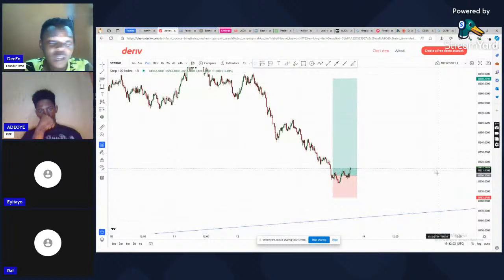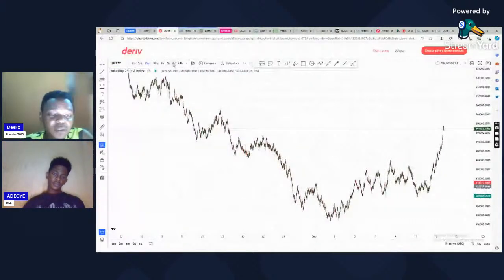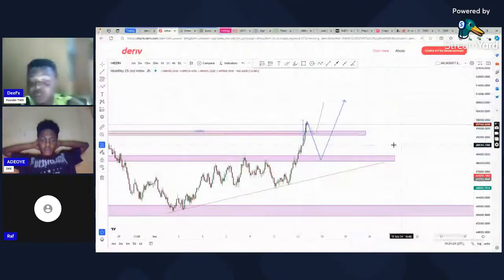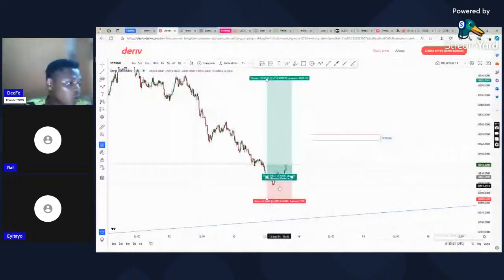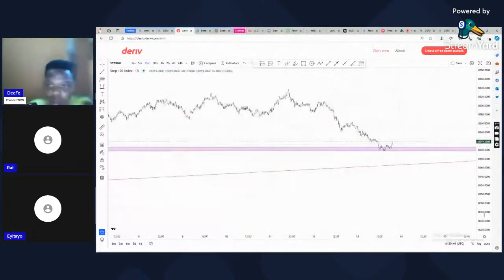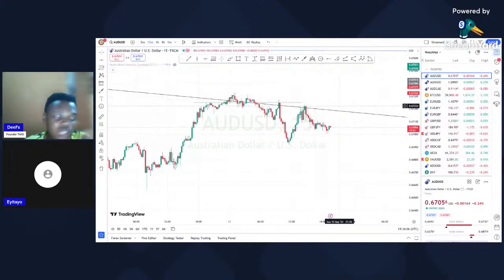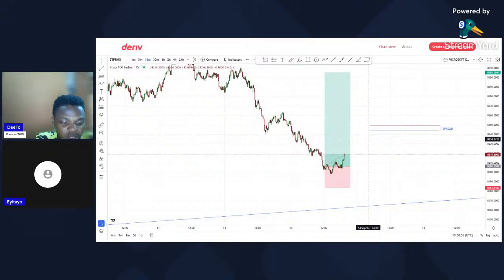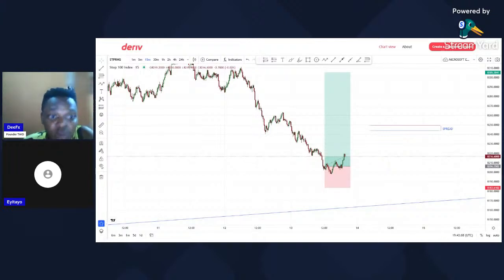TRADING DERIV LIVE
Today we will be looking at how to trade deriv profitable and my top notch strategy to trading deriv